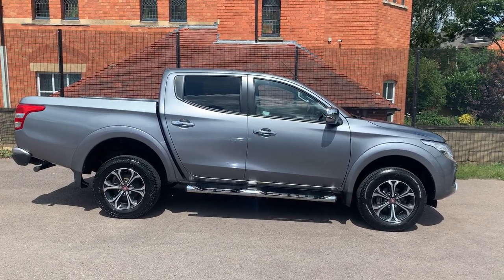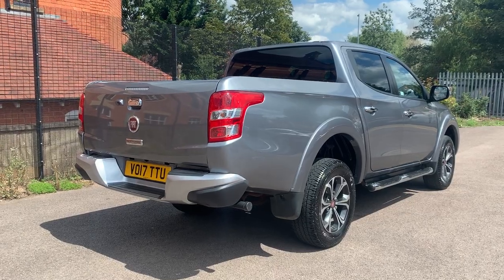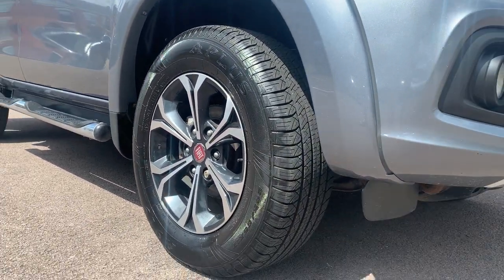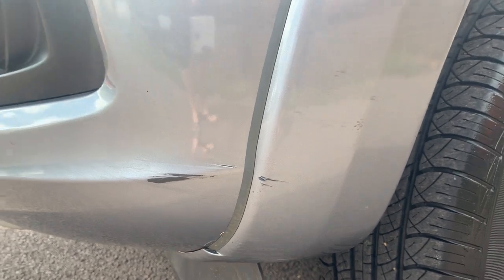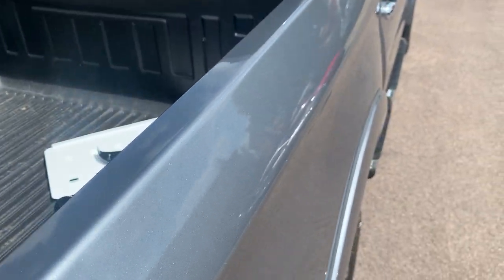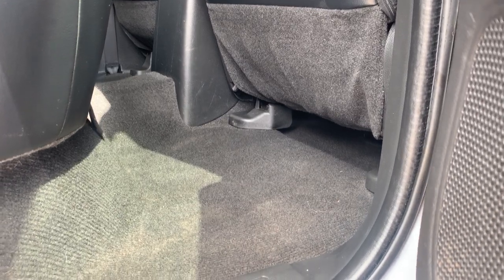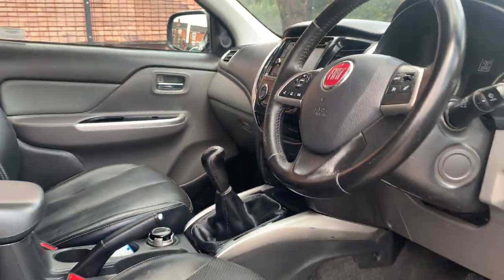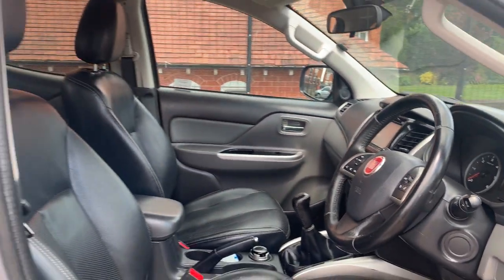Fiat Fullback for sale @ Vans Today Worcester